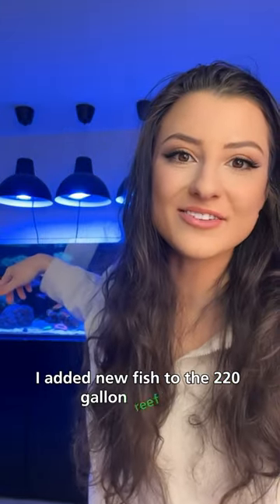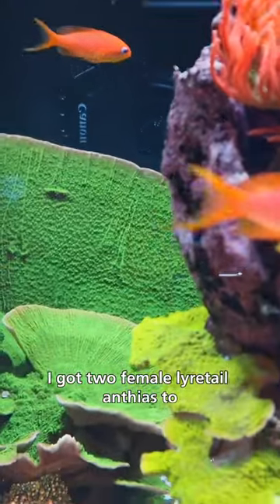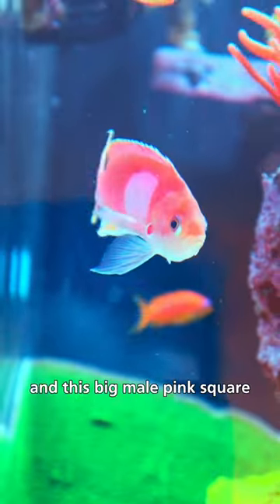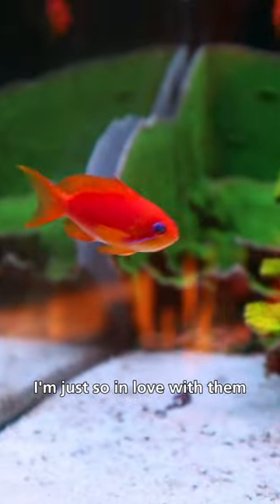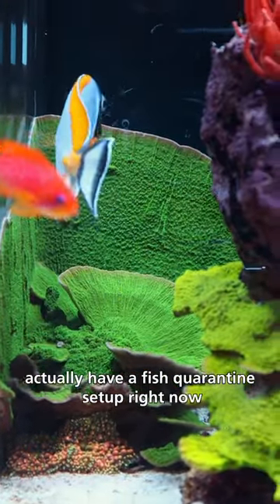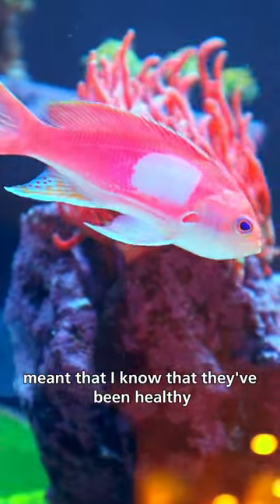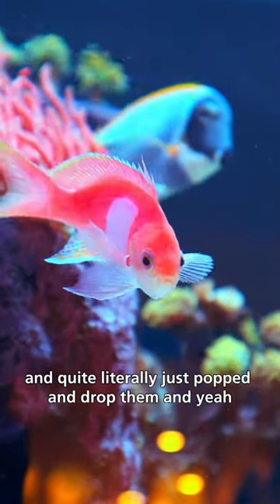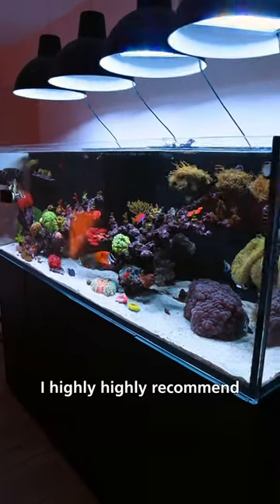NEW FISH in the 220g reef tank! ❤️